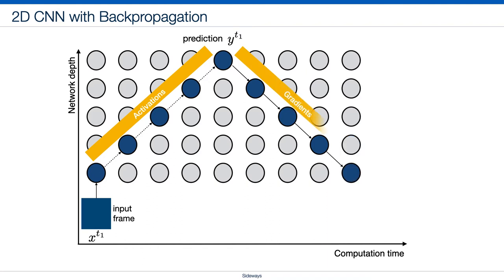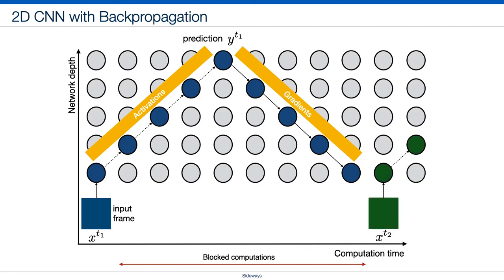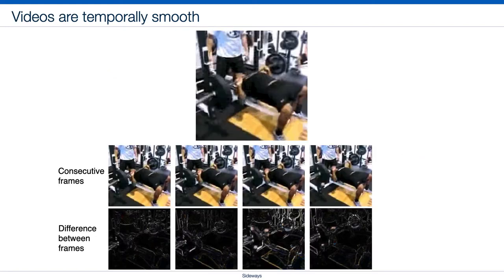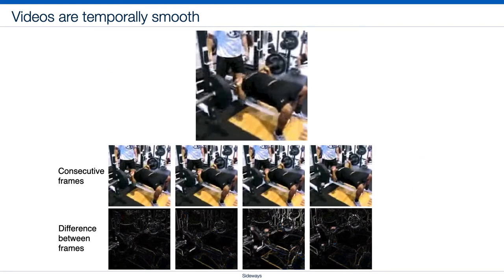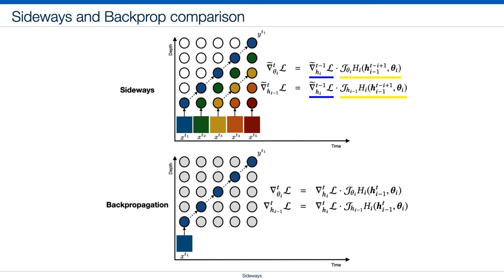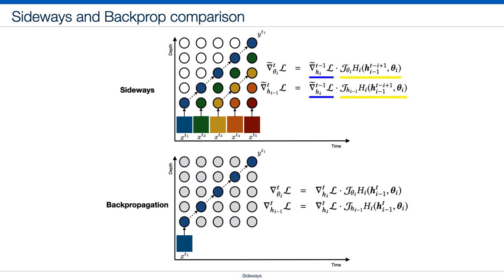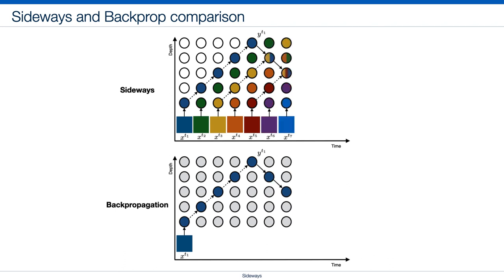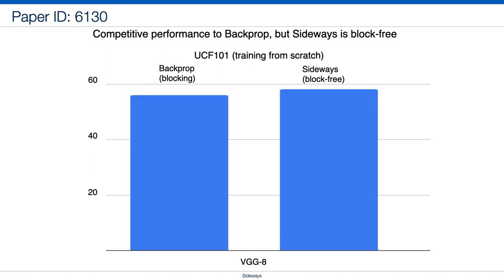Sideways: Depth-Parallel Training of Video Models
Authors: Mateusz Malinowski, Grzegorz Świrszcz, João Carreira, Viorica Pătrăucean Description: We propose Sideways, an approximate backpropagation scheme for training video models. In standard backpropagation, the gradients and activations at every computation step through the model are temporally synchronized. The forward activations need to be stored until the backward pass is executed, preventing inter-layer (depth) parallelization. However, can we leverage smooth, redundant input streams such as videos to develop a more efficient training scheme? Here, we explore an alternative to backpropagation. we overwrite network activations whenever new ones, i.e., from new frames, become available. Such a more gradual accumulation of information from both passes breaks the precise correspondence between gradients and activations, leading to theoretically more noisy weight updates. Counter-intuitively, we show that Sideways training of deep convolutional video networks not only still converges, but can also potentially exhibit better generalization compared to standard synchronized backpropagation.